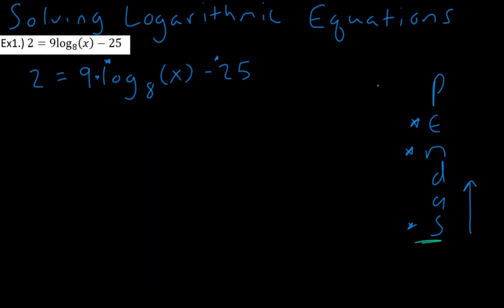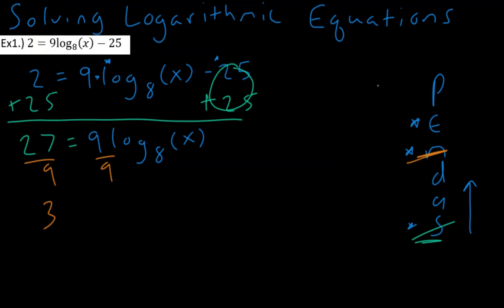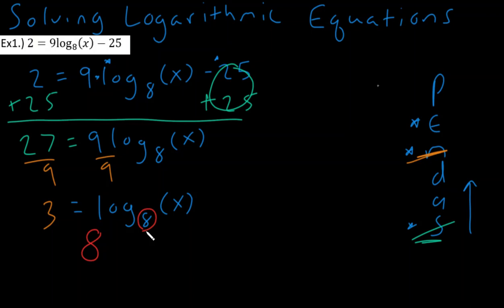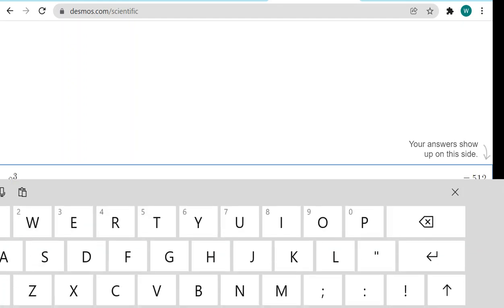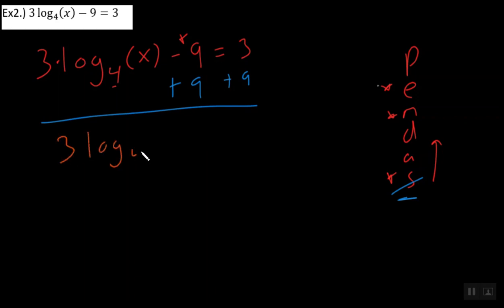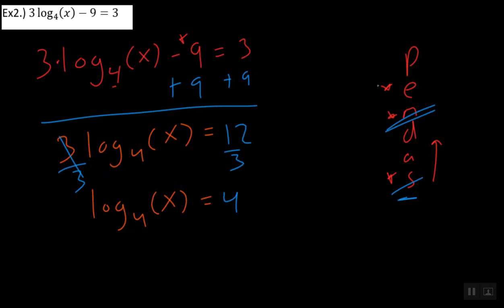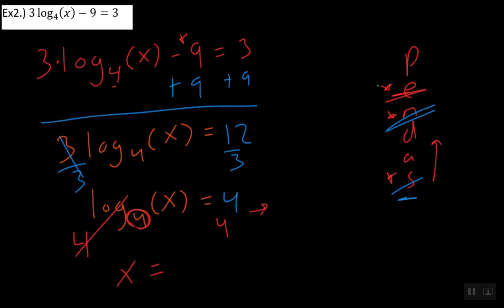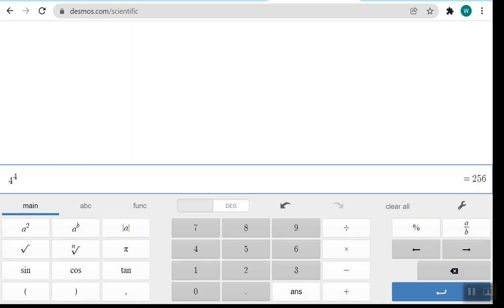UG Solving Logarithmic Equations